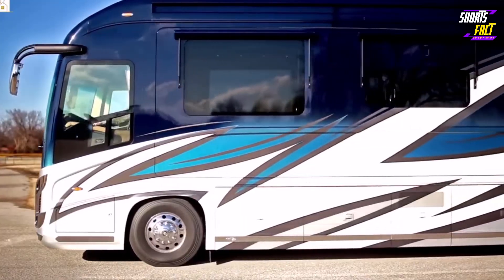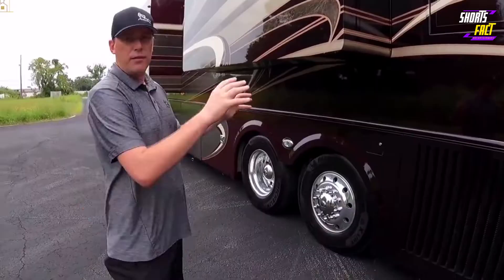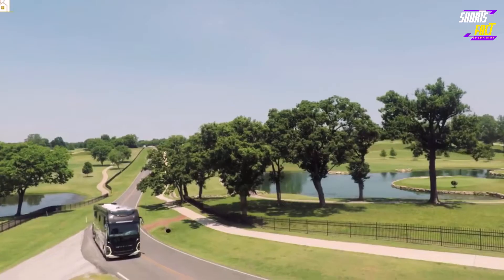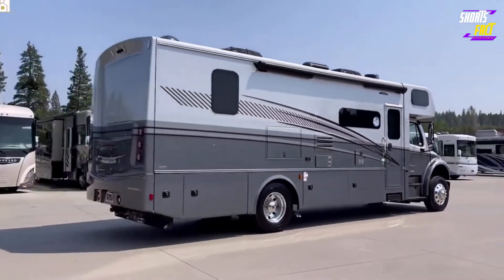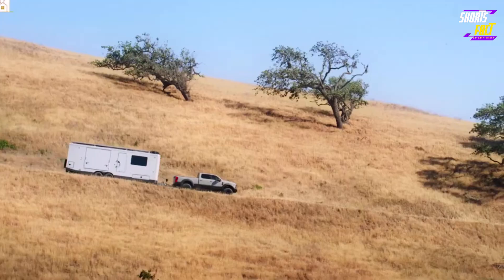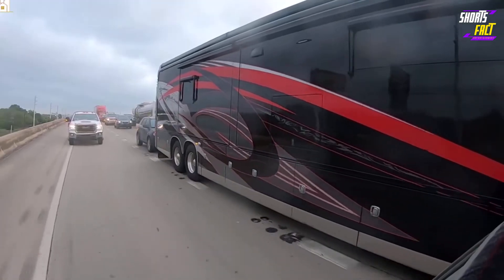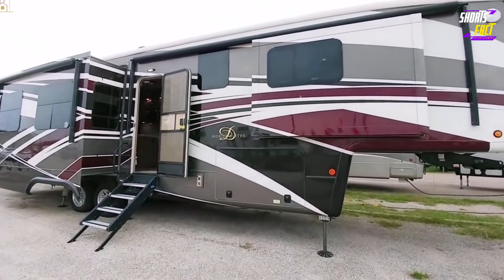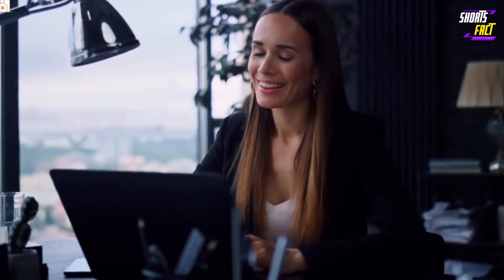Luxurious Motorhomes for the Adventurous Traveler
Video Title: Luxurious Motorhomes for the Adventurous Traveler

Experience life on the road in style! Our luxurious motorhomes offer the perfect balance between comfort and adventure. With all the amenities of a home, you can explore the open road in complete comfort. Get ready for a memorable journey with Luxurious Motor.

Take your adventures to the next level with a luxurious motorhome from our selection. Enjoy the convenience of having your own home on wheels, with all the modern amenities you need for an extraordinary travel experience. Discover what we have to offer today!

✅  About Short Facts Entertainment:

Shorts Fact Entertainment aims to explore both us and our world in a vivid, entertaining way.  It creates personalized, sassy, and engaging Netflix-style TV entertainment for passionate animal lovers.

From Top Most Amazing People to Future Technology Creations or facts about Amazing Mysteries - if it's Amazing, we'll make a video on it. Shorts Fact Entertainment is a new place to get the best news because we want you to know what really is happening. or it can be an entertainment site if you want.

Although it may not seem like it, entertainment is an integral part of life. Choose your favorite form of entertainment or hobby, and let us entertain you!

Watch the world's best short films on this channel. We have a huge collection of funny, heartwarming, and inspirational shorts that you're sure to love.